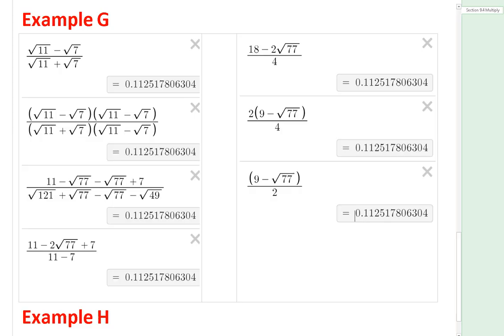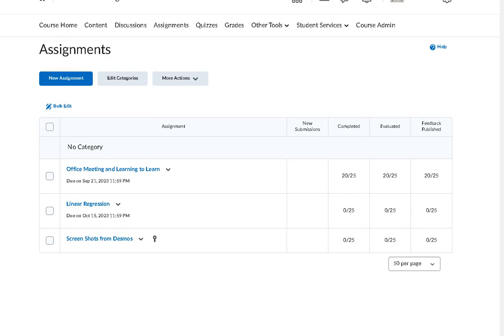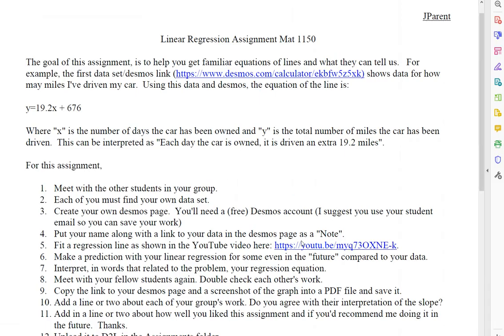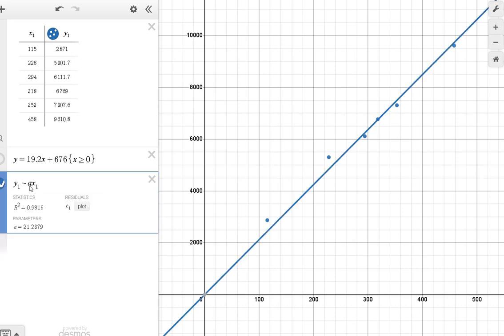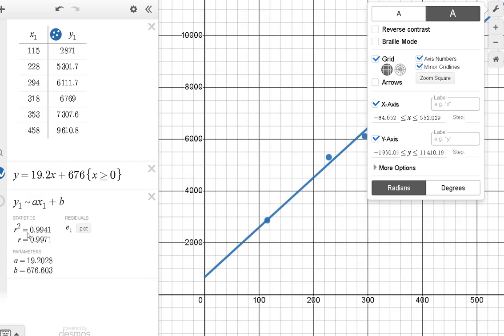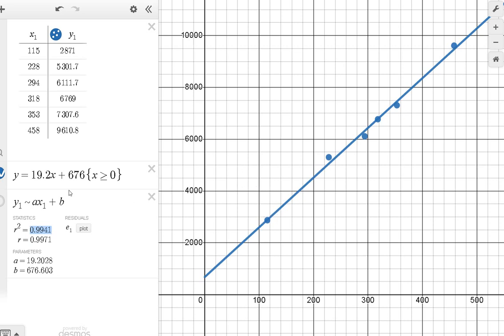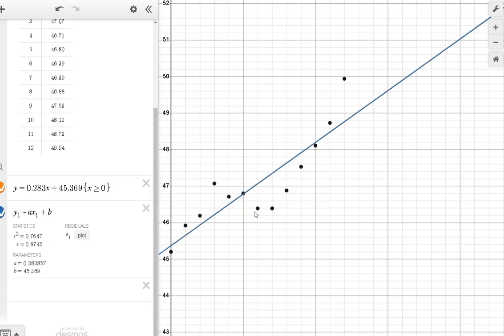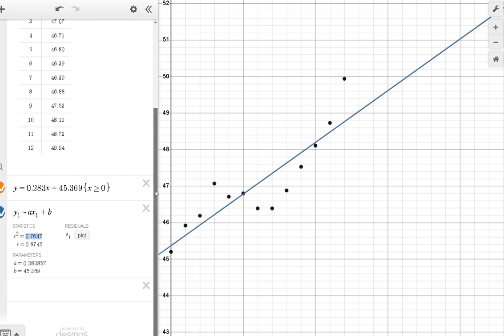Linear Regression Instructions